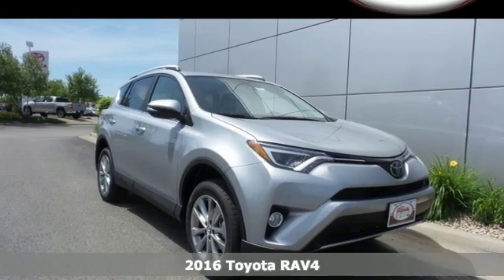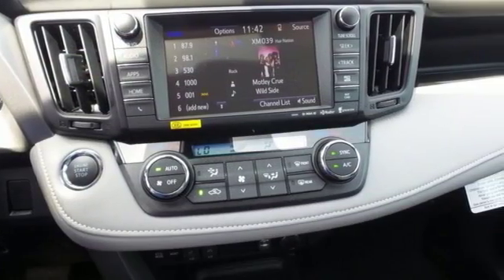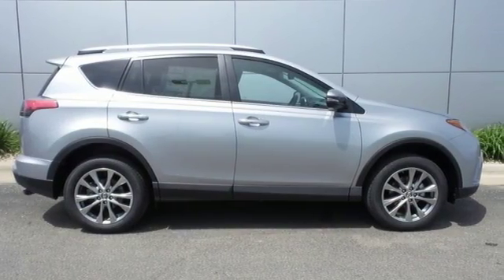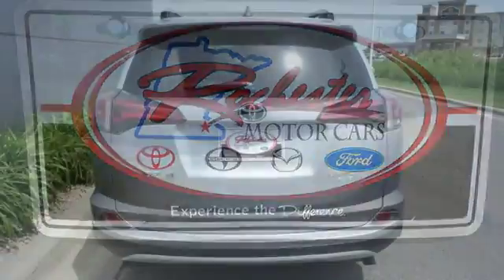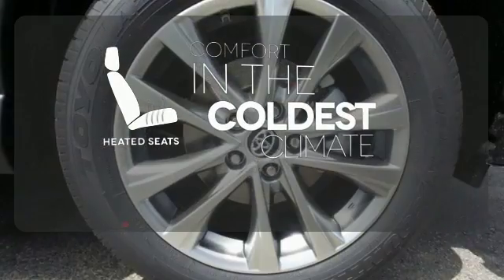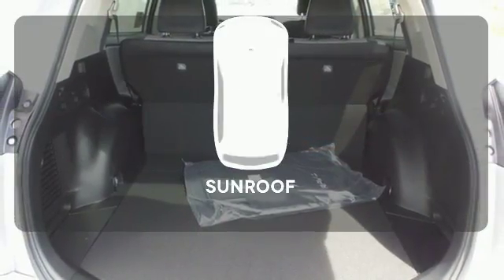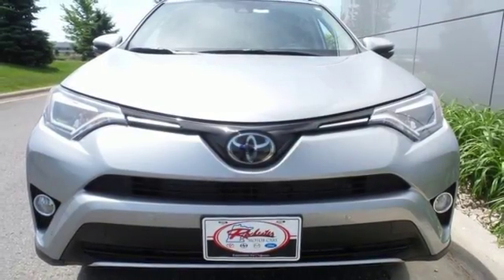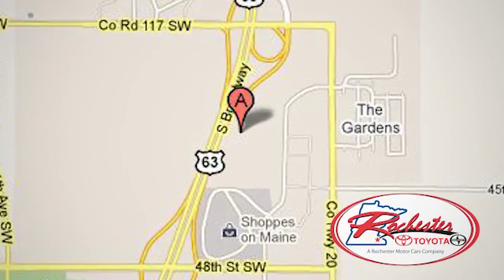New 2016 Toyota RAV4 Rochester, MN S42006 - SOLD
Year: 2016
Make: Toyota
Model: RAV4
Trim: Limited
Engine: 2.5L 4-Cylinder DOHC Dual VVT-i
Transmission: 6-Speed Automatic
Color: Silver
Stock #: S42006
VIN: 2T3DFREV0GW498876

Address:
4900 Highway 52 N